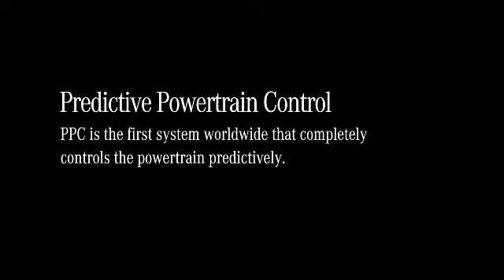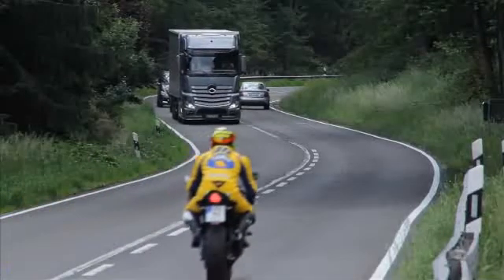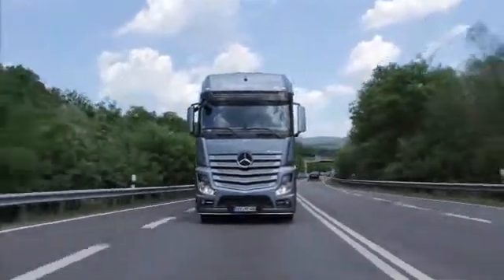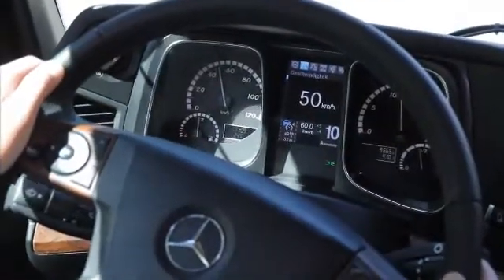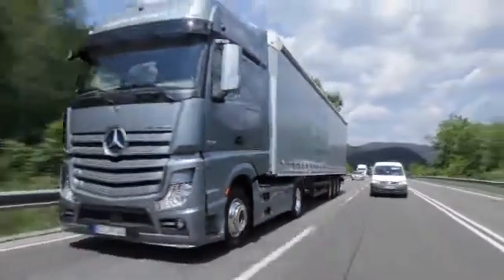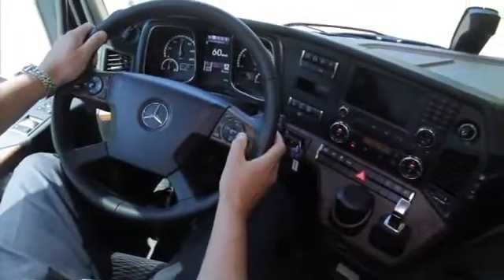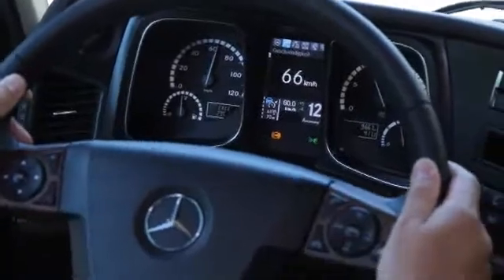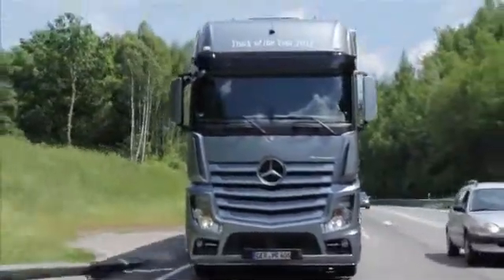Mercedes-Benz: Predictive Powertrain Controle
PPC is the forst system worldwide that completely controles the powertrain predictively